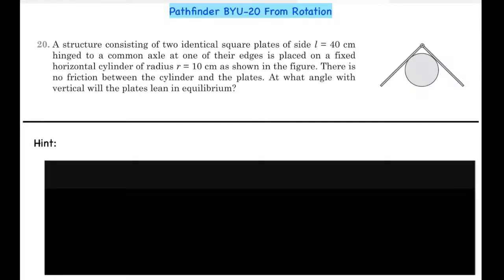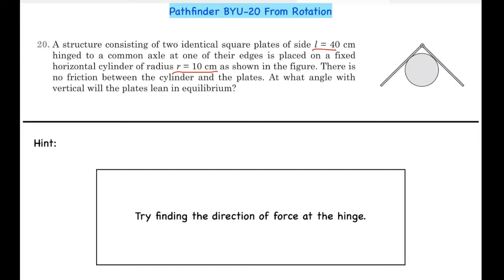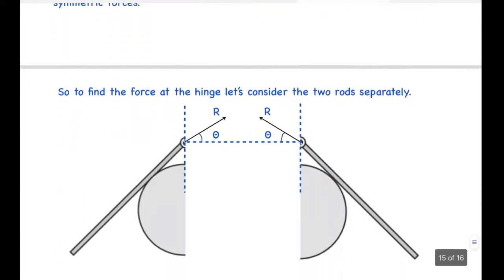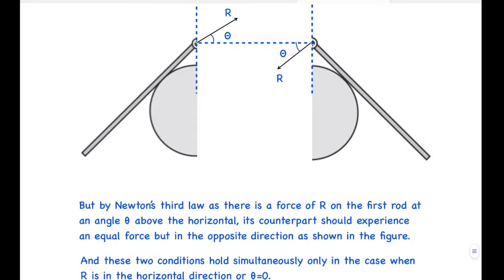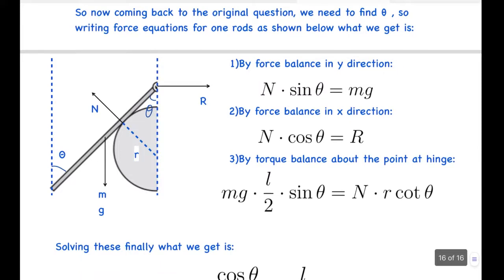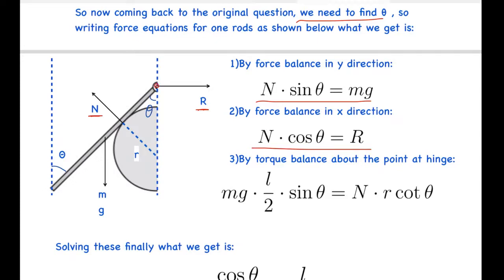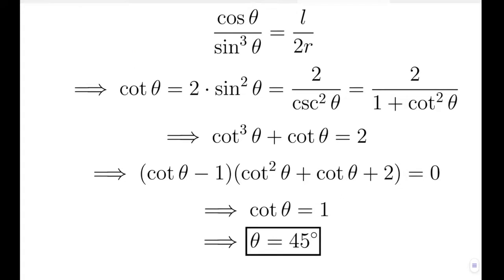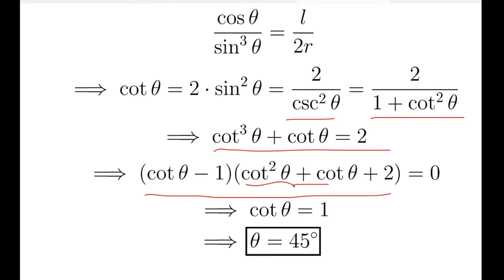Pathfinder BYU Q.20 from Rotation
This question is from Pathfinder chapter Rotation Build Up Your Understanding-20
0:00- Intro
0:02- Question
0:34-Hint
0:44-Solution
-Babaji